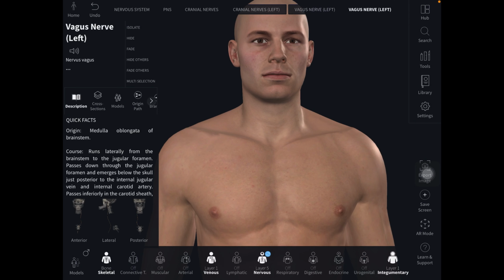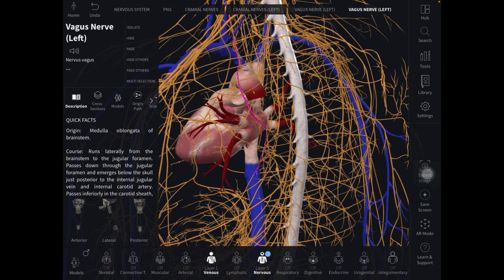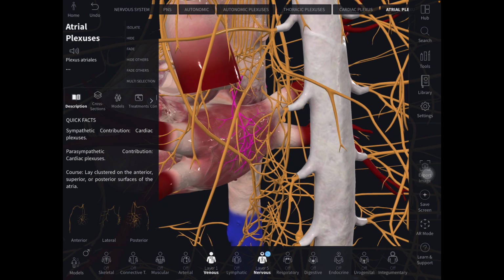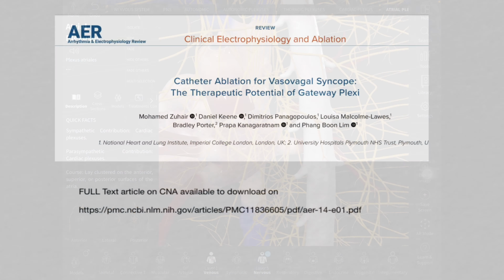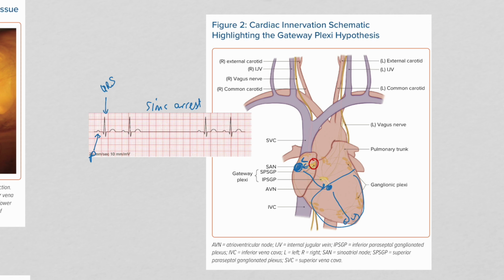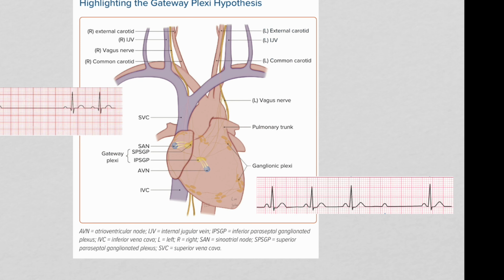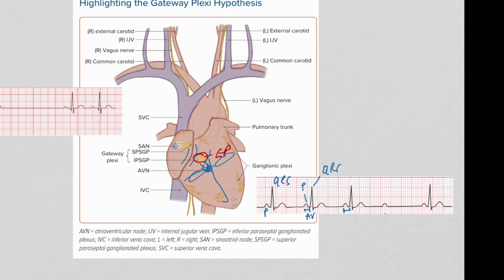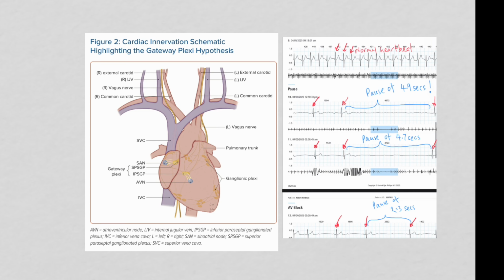Cardio Neural Ablation for Syncope with Heart Blocker - An Anatomical Illustration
Cardioneuroablation, vagus nerve anatomy, ganglionated plexi, and vasovagal syncope are closely linked—but how exactly do the nerves of the heart cause fainting, heart pauses, and blackouts? In this video, Dr Boon Lim explains the anatomy behind Cardioneuroablation (Cardioneural Ablation, CNA) using detailed cardiac illustrations and anatomical diagrams.

If you have ever wondered why some people experience recurrent fainting, cardioinhibitory vasovagal syncope, prolonged heart pauses (asystole), or sudden blackouts, understanding the cardiac autonomic nervous system is the first step.

In this educational video, Dr Boon Lim, Consultant Cardiologist and Electrophysiologist, takes you through the fascinating anatomy of the vagus nerve and its distribution throughout the heart. Using clear anatomical illustrations, he explains how the parasympathetic nervous system influences heart rate, why certain people develop excessive vagal responses, and how this can lead to severe slowing of the heart, bradycardia, syncope, and even transient cardiac standstill.

UNDERSTANDING THE CARDIAC AUTONOMIC NERVOUS SYSTEM

The heart is not simply a pump controlled by electrical impulses. It possesses a highly sophisticated neural network consisting of autonomic fibres and specialised clusters of nerve cells known as ganglionated plexi.

These ganglionated plexi act as local processing centres within the heart and play a critical role in autonomic regulation.

In this video, Dr Lim explains:

• The anatomy of cardiac innervation
• The relationship between the vagus nerve and the heart
• Parasympathetic and sympathetic balance
• How autonomic signals influence heart rhythm
• Why autonomic dysfunction can cause syncope

WHAT ARE GANGLIONATED PLEXI?

Ganglionated plexi (GPs) are clusters of autonomic nerve tissue located in strategic areas around the atria of the heart.

These cardiac ganglia serve as relay stations between the central nervous system and the heart.

They are critically involved in:

• Heart rate regulation
• Sinus node function
• AV node regulation
• Reflex cardiovascular responses
• Vagal signalling pathways

Increasing evidence suggests that excessive activation of these ganglionated plexi may contribute to cardioinhibitory vasovagal syncope, neurocardiogenic syncope, reflex syncope, bradycardia, and asystole.

THE ANATOMICAL BASIS OF CARDIONEUROABLATION

Cardioneuroablation (Cardioneural Ablation, CNA) is a specialised catheter ablation procedure designed to modify specific ganglionated plexi within the heart.

The goal is to reduce excessive parasympathetic input that contributes to cardioinhibitory vasovagal syncope and recurrent heart pauses.

Using advanced electrophysiology techniques, mapping systems, and catheter ablation technology, electrophysiologists can target areas containing ganglionated plexi that are believed to play a role in abnormal vagal reflexes.

This video provides a detailed anatomical explanation of why these structures are targeted and how Cardioneuroablation works from a physiological perspective.

For more information about Cardioneuroablation, Cardioneural Ablation, vasovagal syncope, recurrent fainting, heart pauses, and specialist syncope assessment, visit:

The website contains patient education resources, explanations of treatment options, and information about specialist assessment for patients suffering from recurrent syncope and unexplained blackouts.

If you found this video useful:

📤 Share with colleagues, patients, friends, or family members affected by fainting disorders